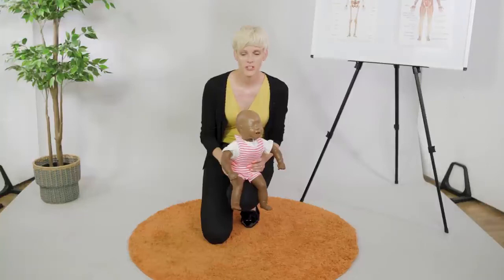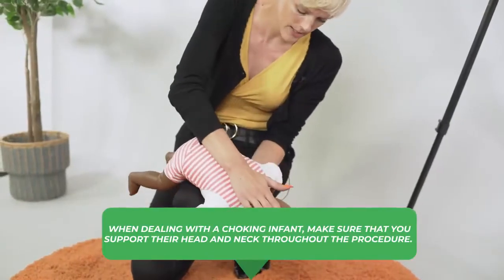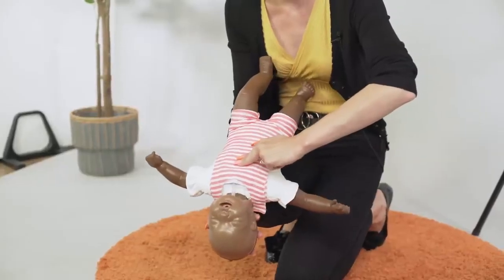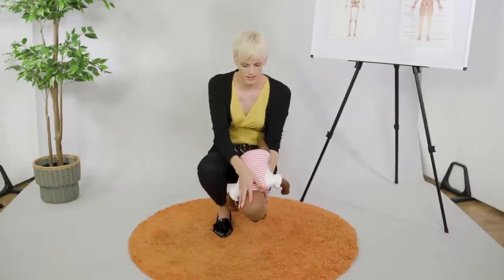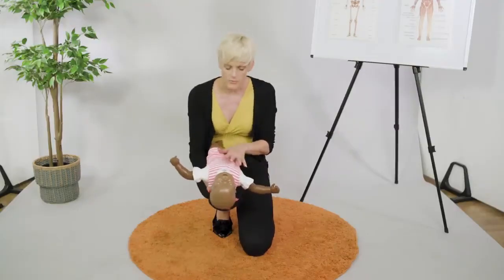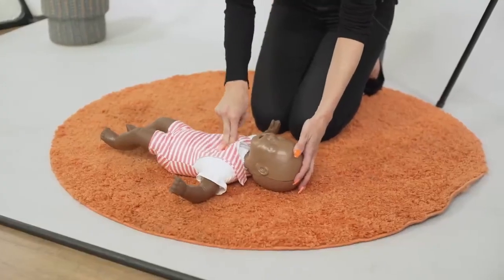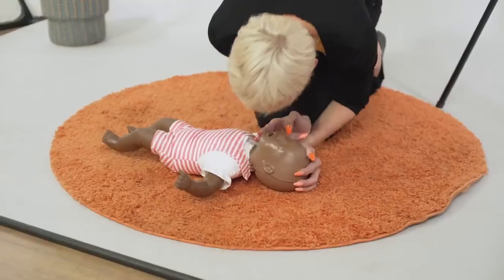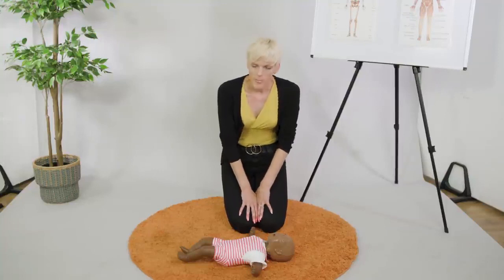Infant Choking - First Aid Training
Welcome to Episode 15 of our Basic First Aid training. We have broken down our full length video of this course into smaller manageable chunks for you to watch at your convenience!

In this episode Michelle covers infant choking.

We have created this high-quality training to help you gain sufficient awareness of first aid - you never know when you may need to use first aid skills in a potentially life-threatening situation. You can complete our Basic First Aid Training course

NOTE: This online course will help you gain sufficient awareness of first aid but does not replace competency-based, practical training and does not qualify you to work as a First Aider. If you wish to gain the Emergency First Aid at Work Certificate, you must also complete practical training and assessment in addition to this online training.

Looking for work in the security industry?
The Get Licensed app is the all-in-one security app which allows you to create your worker profile and share it directly with employers!

Are you a security staff employer?
Advertise your security jobs and hire the right people. Post your jobs to 1,000+ weekly job seekers who are open to work